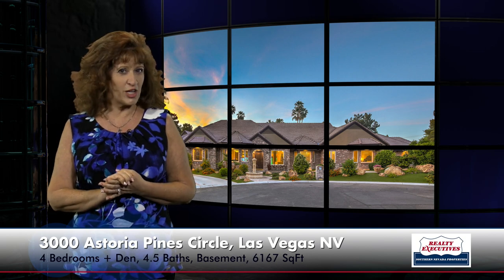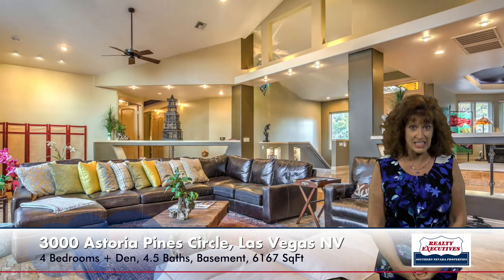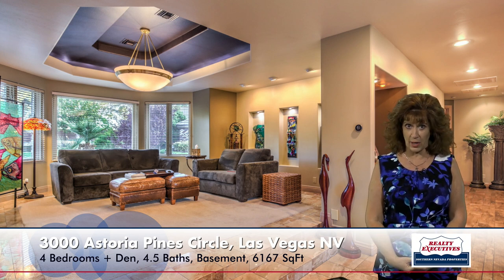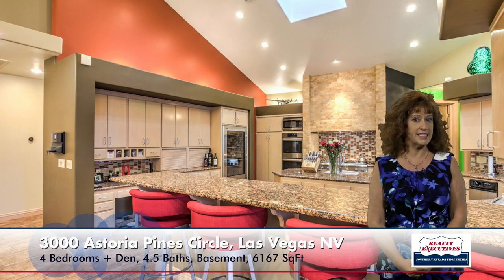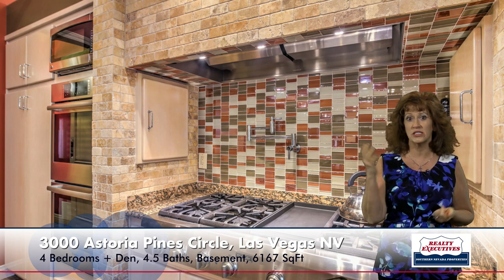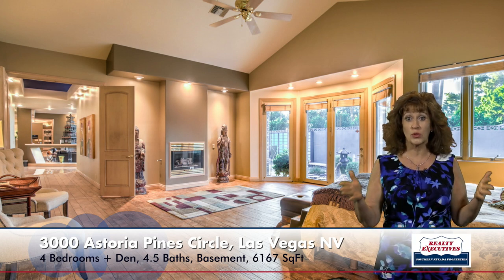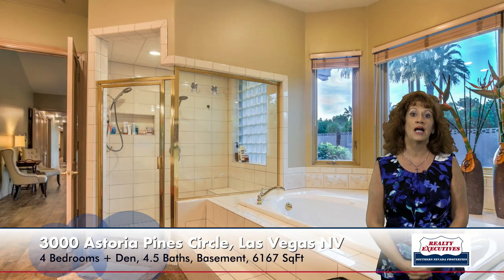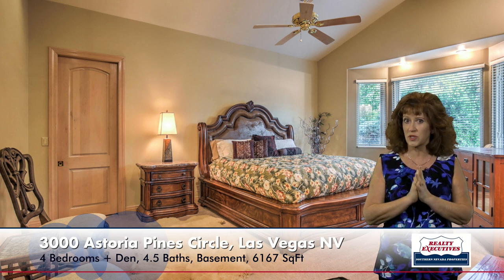Tour 3000 Astoria Pines Circle with me!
3000 Astoria Pines Circle, Las Vegas, NV 89107 | Call for an inquiry or to reserve a date for a private viewing of this spectacular one story custom home! Also give us a call if you’re looking into selling or buying a home and we'll happily provide you the important information that you will need.

PROPERTY DETAILS:

Extraordinary 1 Story Custom Home with Finished Basement Tucked Away in a Double Gated .48 Acre Cul-De-Sac Lot
Private Back Yard with Pebble Tech Pool w/Water Features, Outdoor Kitchen w/BBQ, Smoker, Sink, Cooktop, Fire Pit and Custom Covered Patio w/Ceiling Fans
A perfect blend of tranquility and an entertainer’s paradise
Approximately 6,167 Sqft of Living Space
4 Bedrooms, 4.5 Bathrooms, Den/Office and finished Basement
Gourmet Island Kitchen boasts Granite Counters, Stainless Steel Bosch B/I Double Oven, Gas Cooktop w/Pot Filler , B/I Subzero Refrigerator, Microwave, Dishwasher, Trash Compactor, R/O System, Custom Cabinetry, 2 Appliance Garages, W/I Pantry w/Refrigerator, Veggie Sink, Vaulted Ceiling w/Skylight, Recessed Lighting,  Menu Desk, Breakfast Bar, and Nook
Formal Dining Room with Coffered Ceiling and Bay Window
Spectacular Great Room w/Vaulted Ceiling, 2 Ceiling Fans, Gas Fireplace w/Raised Hearth, Recessed Lighting, 3 sets of French Doors and Windows Galore
Den/Office w/Bay Window and gorgeous Custom Tray finished Ceiling with rich Wood Paneling
Enormous Master Suite Features Vaulted Ceiling w/Ceiling Fan, Bay Window, Gas Fireplace, Tile Flooring, Walk-In Closet with Custom Organizers and French Door to rear yard
Master Bathroom w/ Jacuzzi Tub, Shower w/2 Shower Heads,  Dual Sinks,  Make-Up Vanity and Bidet
Bedroom #2 :  Coffered Ceiling w/Ceiling Fan, Walk-In Closet and Cable & Phone Jacks
Bedroom #3 :  Vaulted Ceiling w/Ceiling Fan, Bay Window, Walk-In Closet, Cable/Phone Jacks, connected to Jack N’ Jill Bath with Shower and separate Tub
Bedroom #4 :  Vaulted Ceiling w/Ceiling Fan, Bay Window, Walk-In Closet, Cable/Phone Jacks, connected to Jack N’ Jill Bath with Shower and separate Tub
Secondary Bathroom with Shower and Tile Flooring
Guest Powder Room w/Pedestal Sink, Tile Flooring and Door to rear yard w/Pool access
Finished Basement w/ Wet Bar, Beverage Refrigerator, Cabinets, Recessed Lighting, Climate Controlled Wine Cellar, separate Prep Room w/Sink and Cabinets, and Bathroom with Shower
Large Laundry Room w/Bay Window, Utility Sink, Cabinets, Washing Machine, Gas Dryer and Chef Sink w/R/O System
5 Car Garage:  Attached 2 Car Garage w/ Automatic Door Opener, Keyless Entry, Water Softener, Car Wash Hose Bib and Access Door
Detached 3 Car Garage w/Automatic Door Openers, Epoxy Floor Coating and Workshop Area
Loft Area Above Garage w/Vaulted Ceiling and Attic Fan
Grand Foyer w/Marble Flooring
Spectacular Vaulted Ceilings & Coffered Ceilings with Recessed Lighting throughout
Custom Two-Tone Paint
Custom Window Coverings
Alarm, Central Vacuum and Intercom Systems
Custom Solid Core Doors with Lever Door Handles
Gorgeous fully Landscaped Lot with Automatic Irrigation System and Custom Outdoor Lighting
Gorgeous Brick Exterior
Inviting Front Entry with Fountain
Truly an Incredible Estate!

ADDITIONAL LINKS:
Las Vegas Home Valuation Analysis